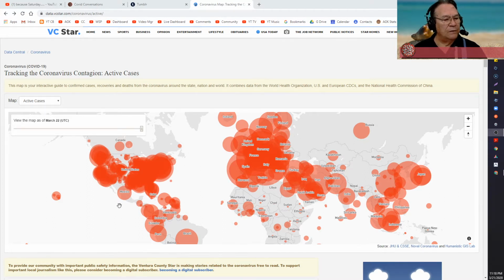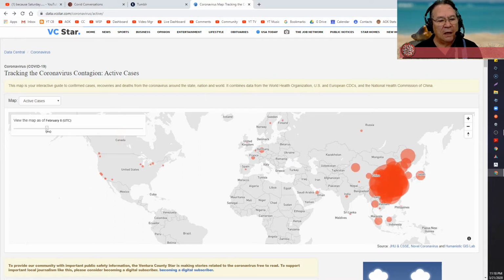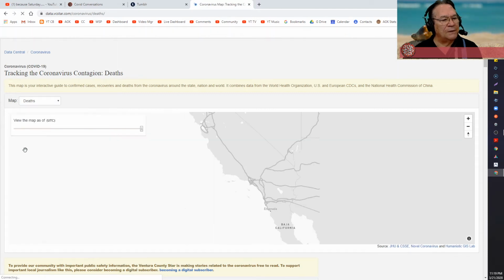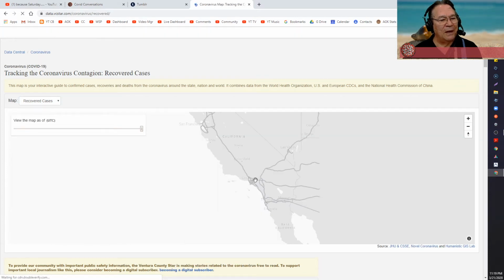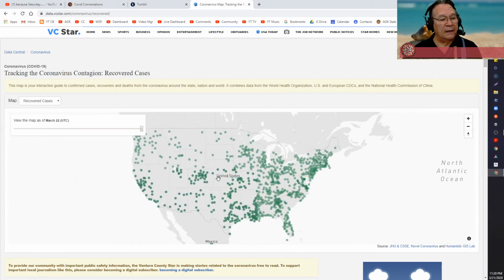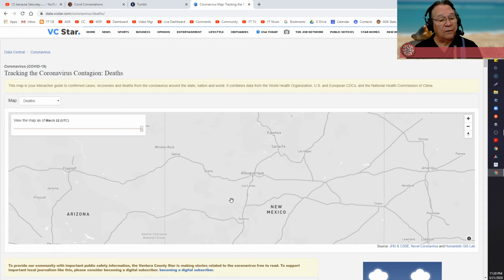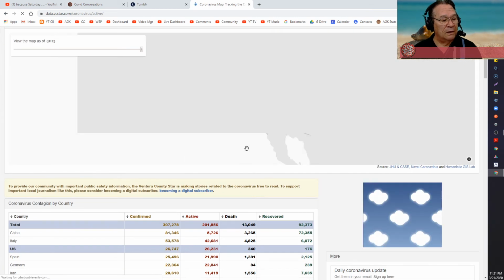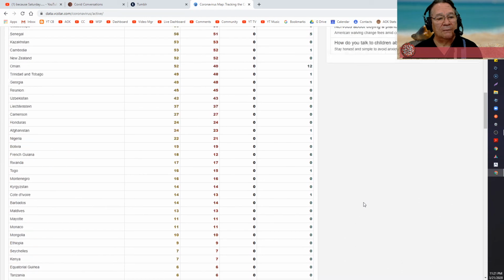Keeping Informed: Tracking the Coronavirus Contagion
In this short video, Toby Younis explains how to use the map that can be found online at:

"This map is your interactive guide to confirmed cases, recoveries and deaths from the coronavirus around the state, nation and world. It combines data from the World Health Organization, U.S. and European CDCs, and the National Health Commission of China.